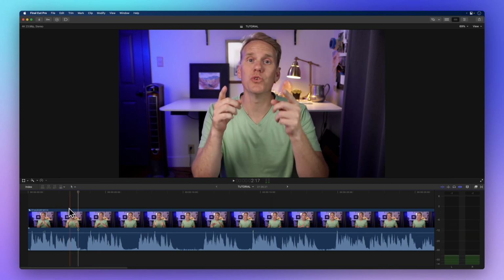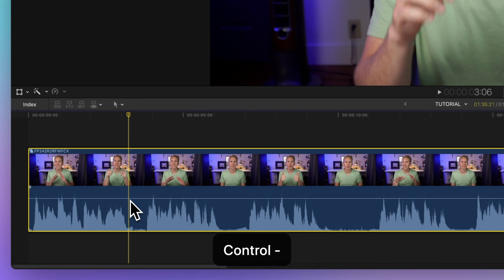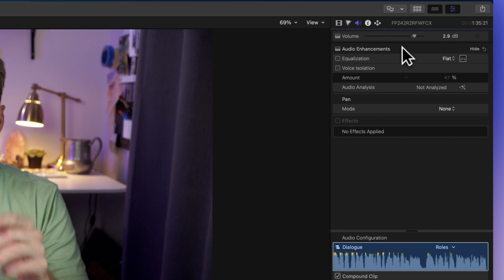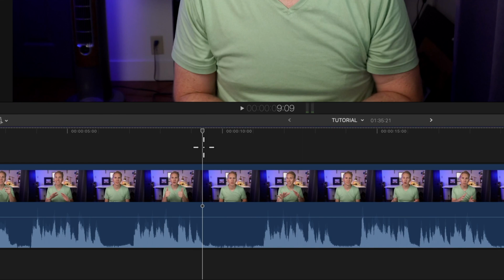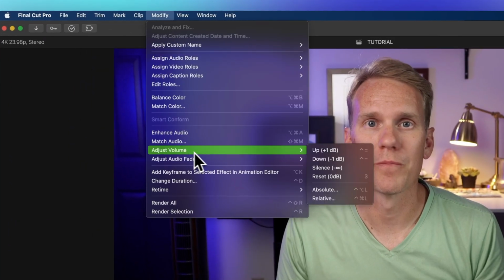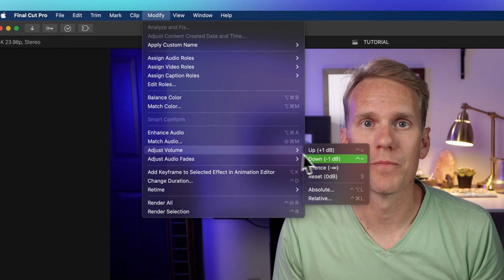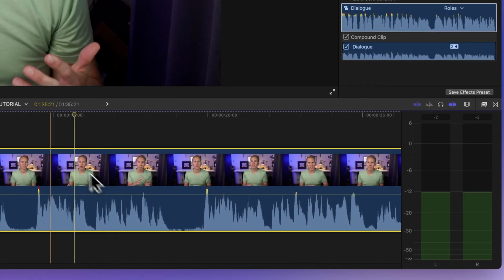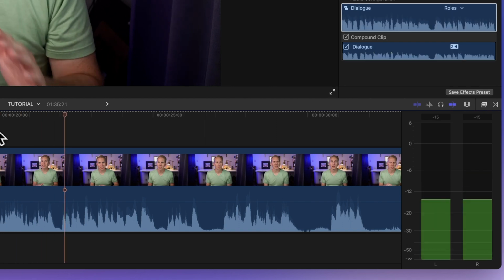How to Adjust Volume in Final Cut Pro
Hey there!  Today, we're diving into adjusting audio in your clips – making it louder and quieter.

00:00 - Intro
00:12 - Adjust volume in timeline
00:29 - Keyboard shortcut
01:23 - Range tool
01:47 - Undo changes
02:04 - Silence clip
02:27 - Audio meter
03:01 - Outro